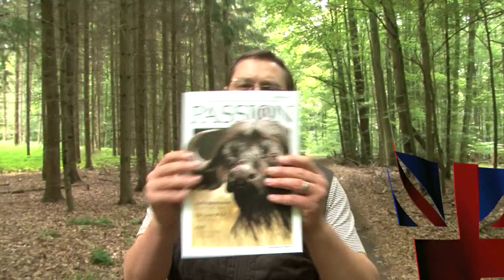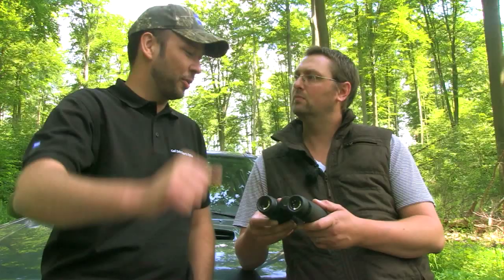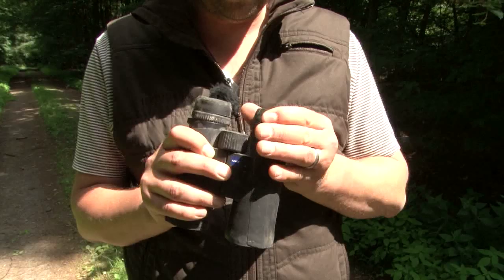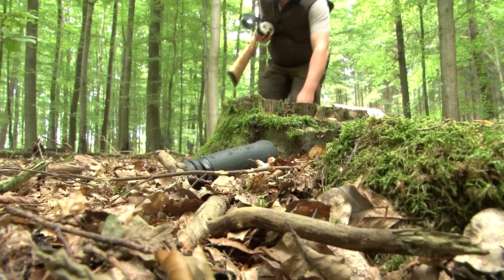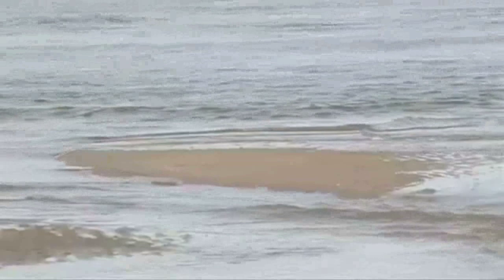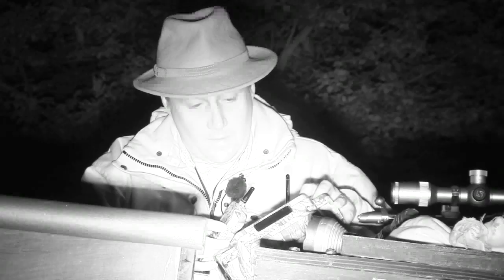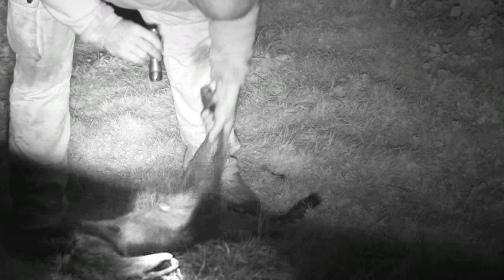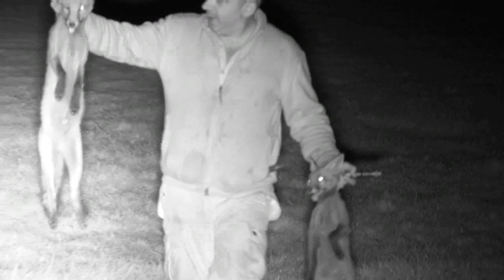Fieldsports Britain - We try to destroy €1000 binoculars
Hunting and shooting in this week's show - we are out after foxes on a golf course and we are testing a pair of Zeiss Conquest HD 8x42s to destruction. Sporting Shooter editor Dom Holtam travels to Germany where he drops, dangles, drags, throws, shoots and eventually blows up the binos to see if they can take a lifetime of abuse crammed into three days.

We are auctioning the binos on eBay in aid of Safari Club International. All money we raise by your generous bidding will go to SCI's work with the World Forum on Shooting Sports, WFSA.

Then it's Caddyshack all over again, with Roy Lupton in the role made famous by Bill Murray. He has a job hunting down foxes on a golf course. It's the latest in our series OutFoxing.

That's not all - there's News Stump about the RSPCA, an archbishop, two mayors and a fish, and we have 'Hallo Charlie!' and Hunting YouTube. Another packed programme.